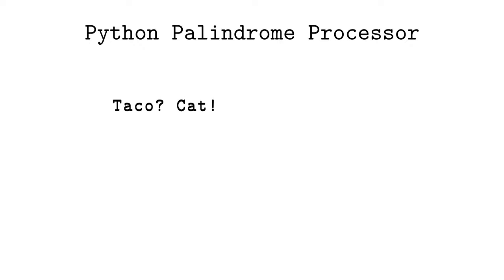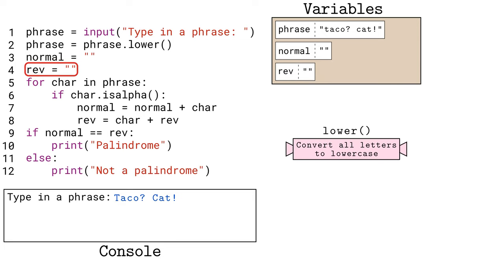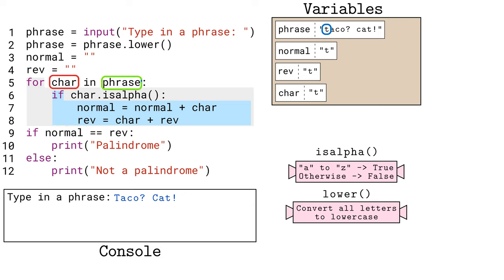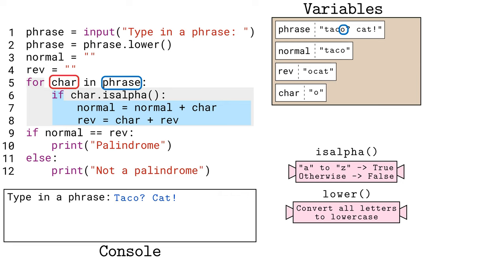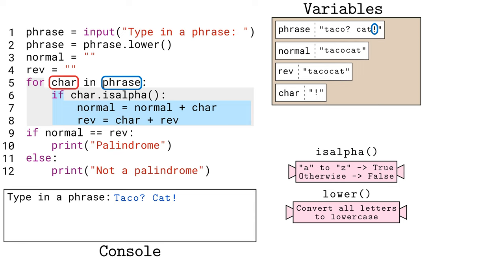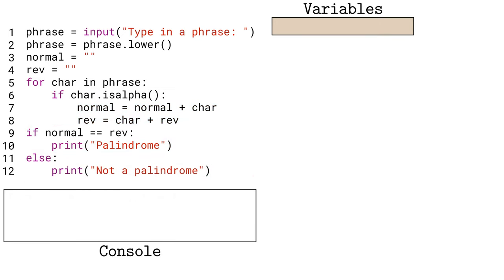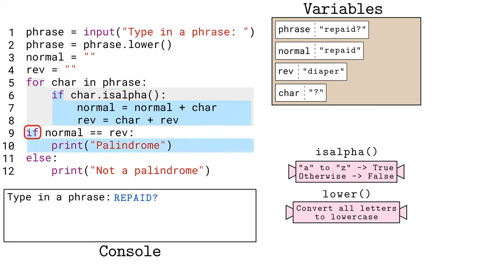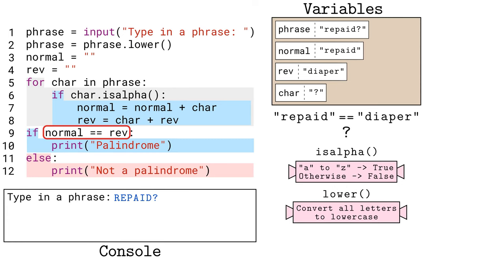Animated Python: For Each Loops and Palindromes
This video animates the execution of a short Python program that identifies user input as being a palindrome or not. Viewers can see how the computer executes the code step by step and see the contents of the variables change as the computer executes the operations. The key components illustrated are for each loops, string methods, conditionals, and variables.

Another way to visualize code running is (which also has versions for C++, Java, and other programming languages).

 - Yoga Style by Chris Haugen

0:00 Intro: What is a palindrome?
0:31 First execution begins with Taco? Cat!
1:10 For each loop starts at 't'
3:20 Loop reaches '?'
4:44 Loop ends
5:25 Second execution begins with REPAID?
7:35 Loop ends
7:53 Outro